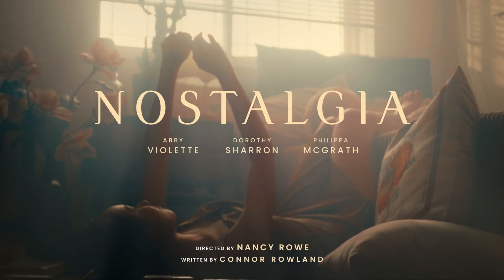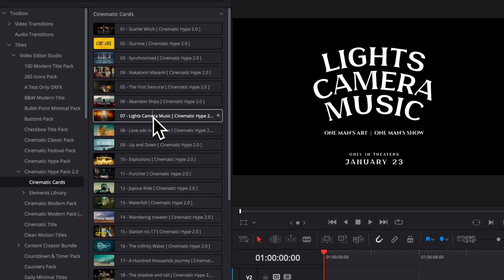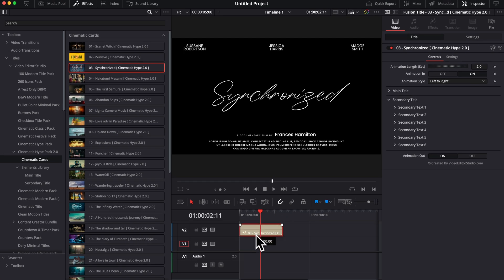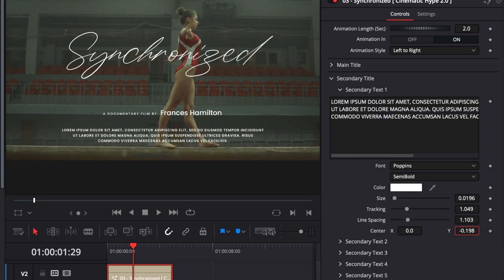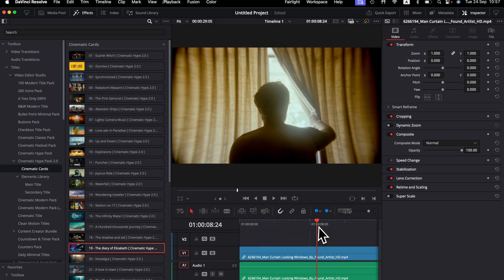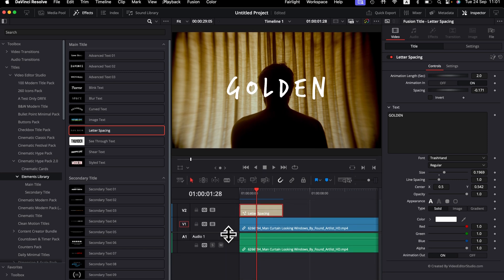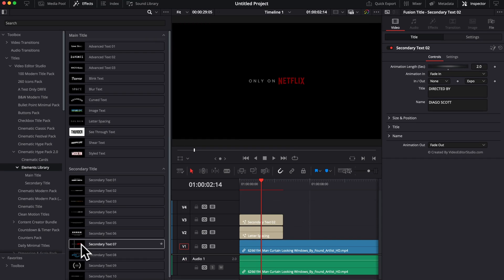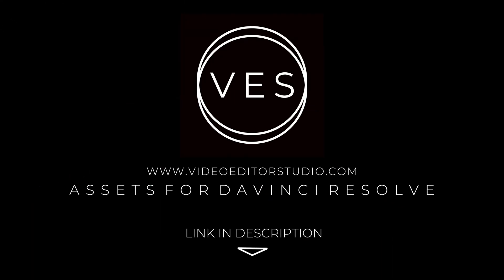How to use the Cinematic Hype Pack 2.0? (DEMO)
In this Davinci Resolve tutorial, I'll share with you how to use and get the most out of the Cinematic Hype Pack 2.0. The ultimate toolkit designed to give you a cinematic edge and unlock your creative potential. With 50+ impeccably crafted assets across two unique categories, including fully pre-made Cinematic Cards and customizable Individual Elements, you’ll have all the tools you need to elevate your videos and streamline your editing.

Take complete control directly from the edit page—adjust animation speed, type, and design with just a few clicks. The Cinematic Hype Pack 2.0 seamlessly adapts to your vision, making your edits faster, smoother, and more flexible than ever. Every asset is built to adjust automatically to any resolution or aspect ratio and works flawlessly with any frame rate and font.

I've provided timestamps so you can easily jump between sections:

00:00 - Intro
00:19 - How to install the pack?
01:00 - What's in the pack?
01:51 - Free Title
02:08 - How to use the titles?
04:22 - Better playback?
04:47 - Elements Library